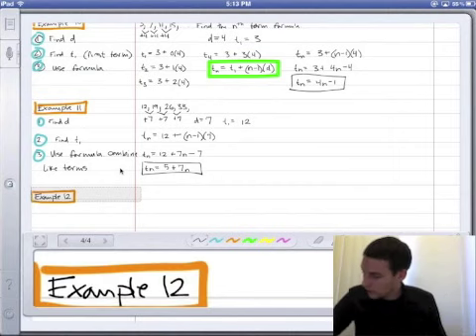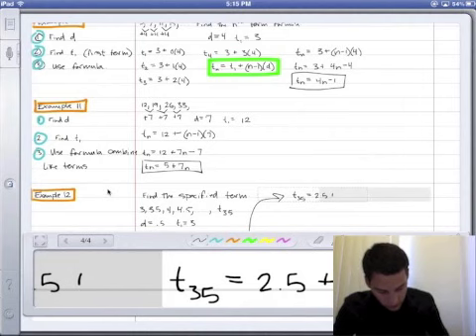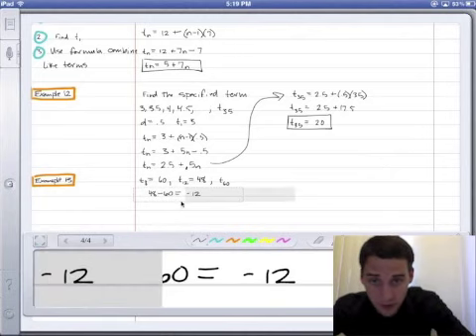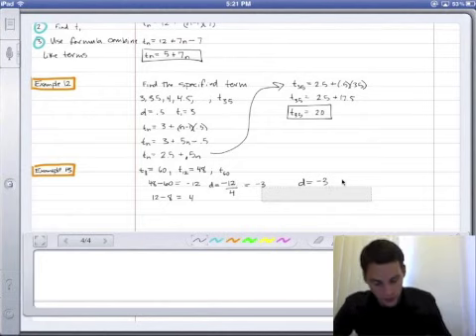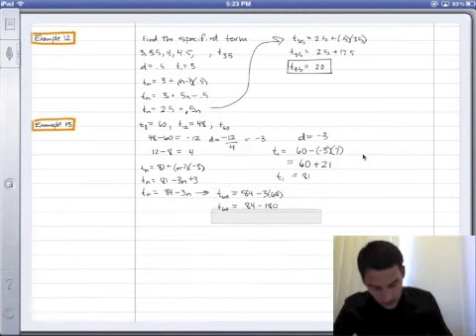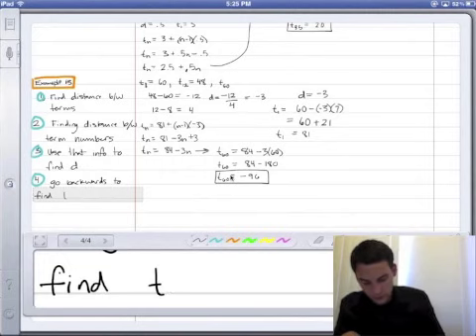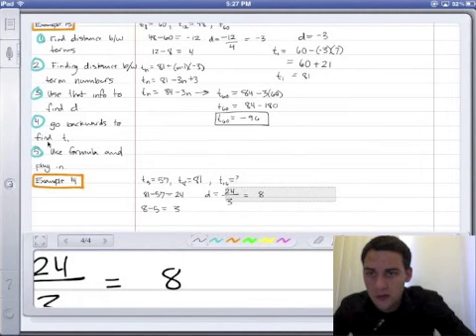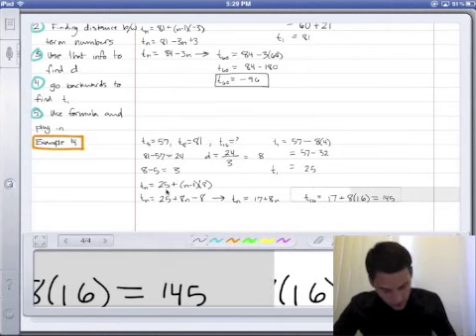Arithmetic Sequences Part 2